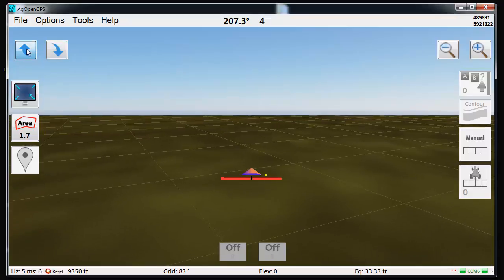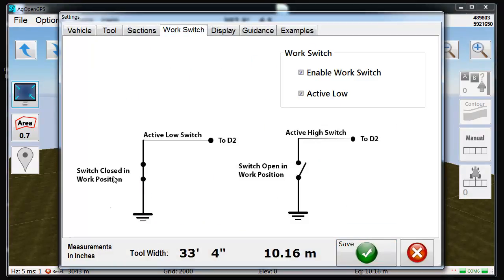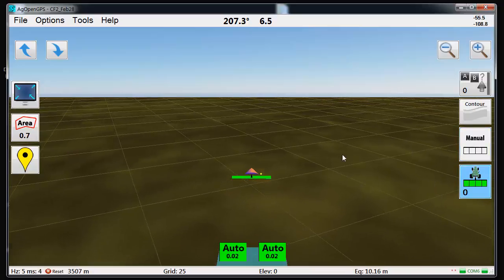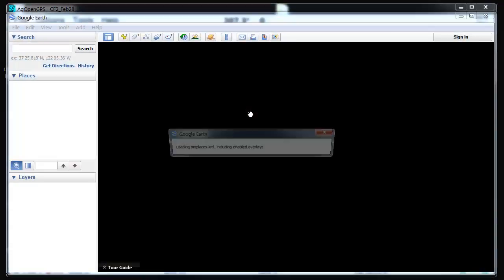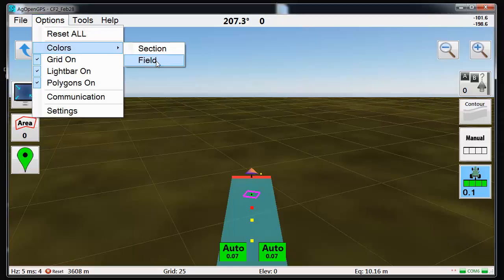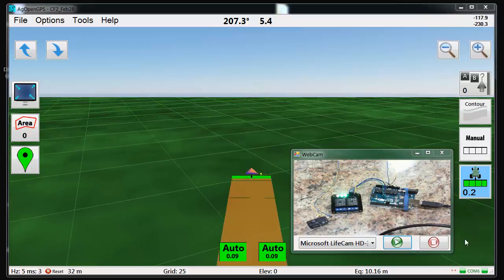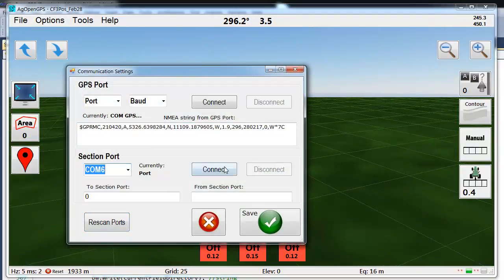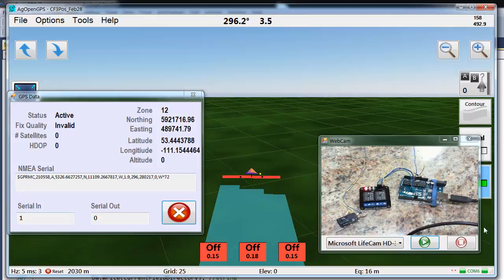rightyClicky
Latest updates of AgOpenGPS. Mainly context menus and work switch for manual operation.